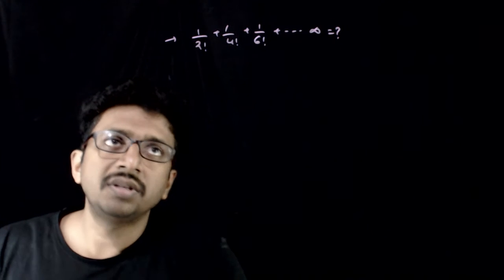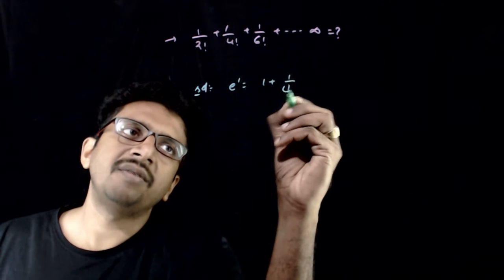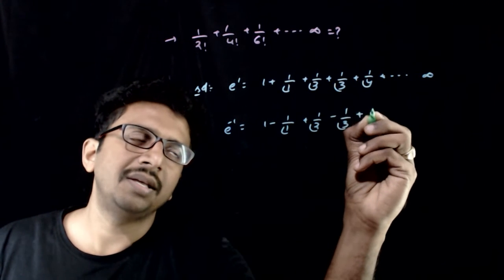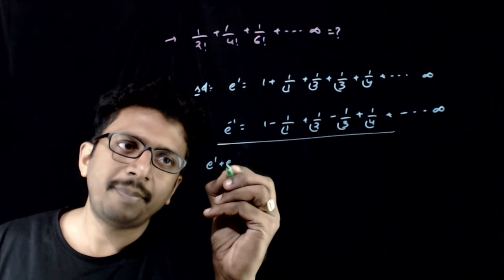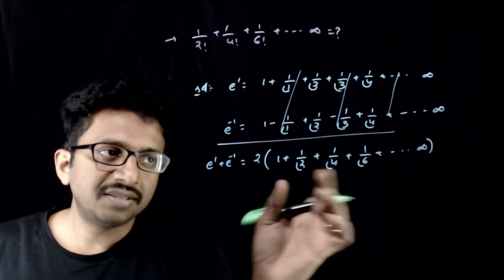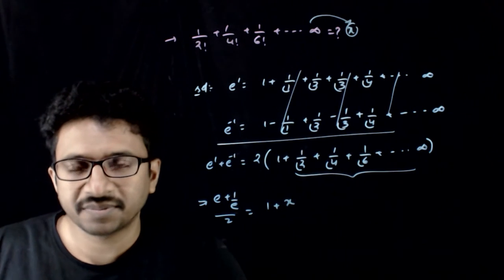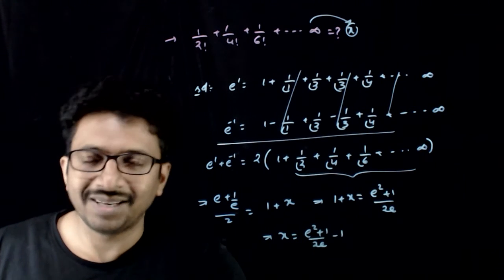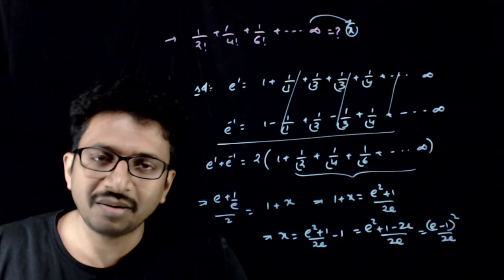JEE Mains Previous Year Sequences and Series2004 Q 3